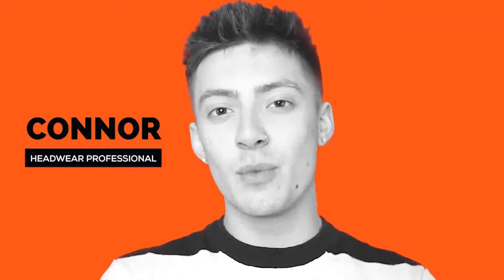EXPRESS COMPANYWIDE EDIT